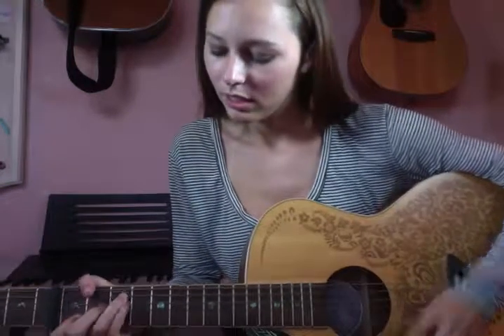How to Play Gives You Hell by The All-American Rejects - Acoustic Guitar Lesson with TABs